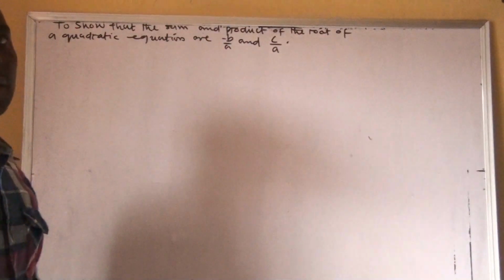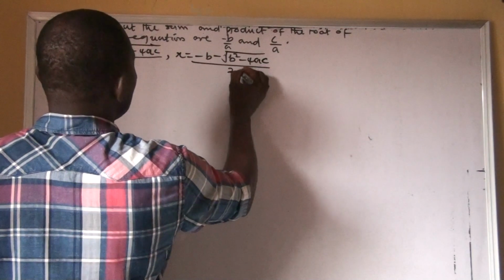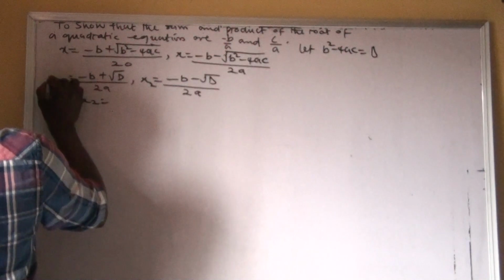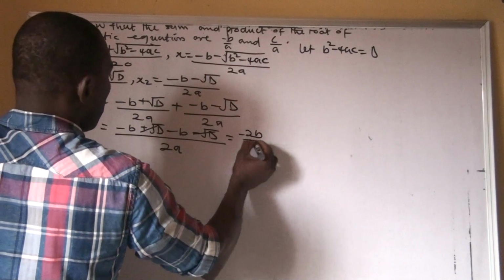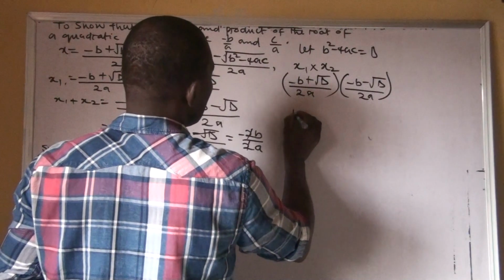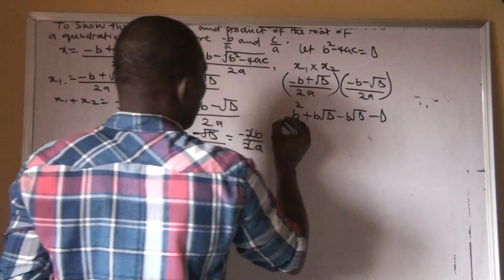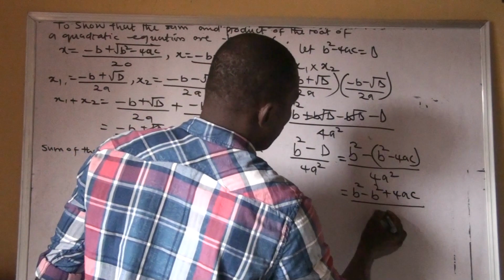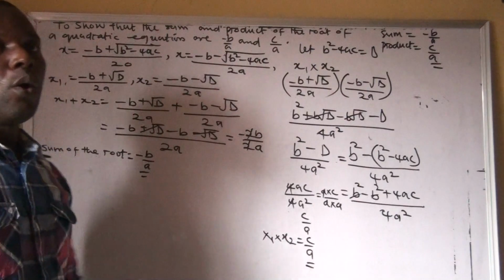Quadratic Equation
This video video explained how to derived the sum and product of root of quadratic equation.